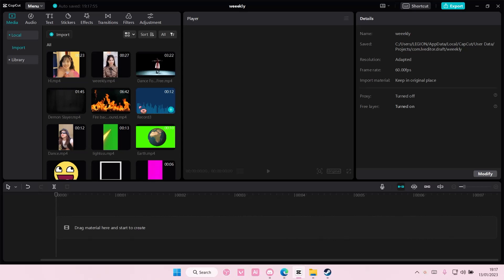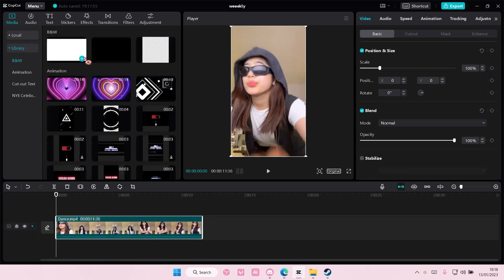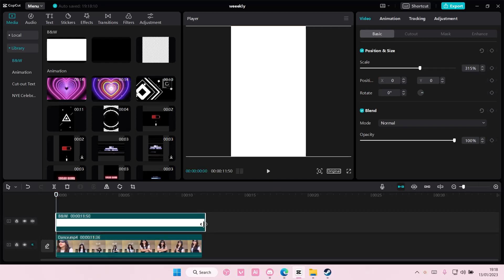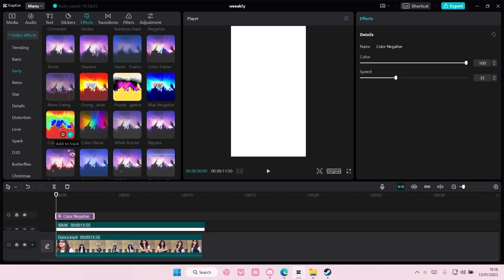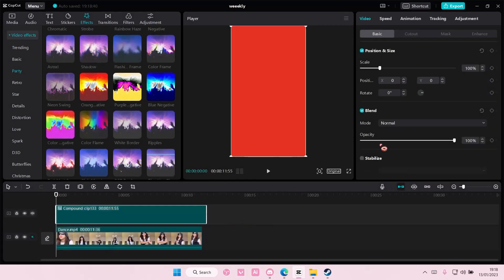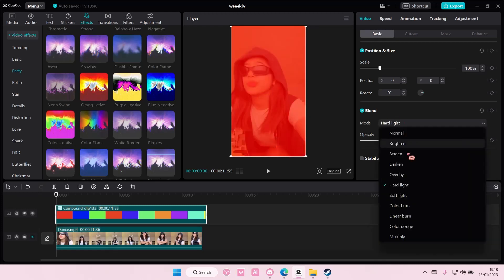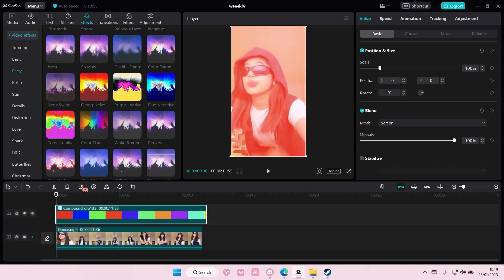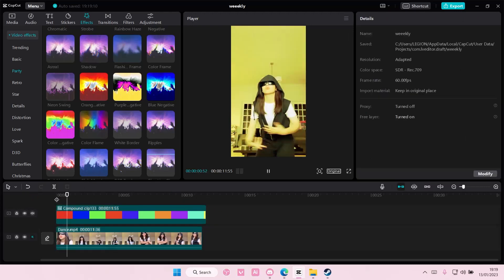Tutorial On How To Put Rainbow Effect In CapCut PC Easily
Learn how you can put rainbow effect in CapCut PC by watching this video.